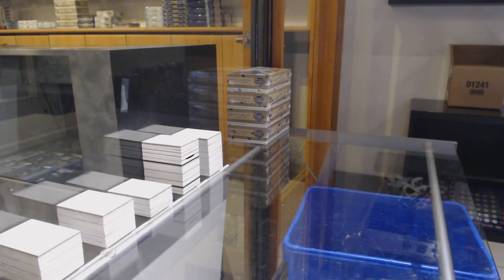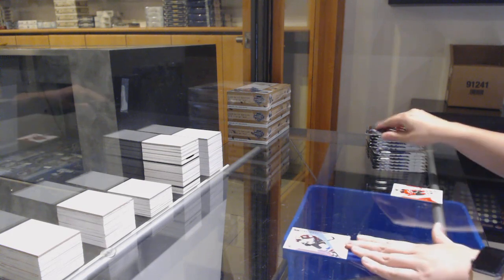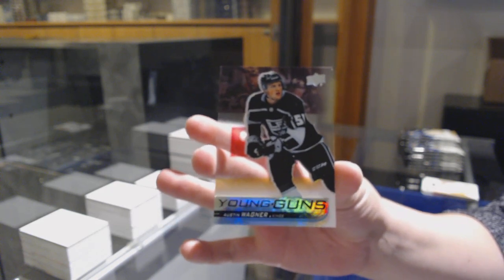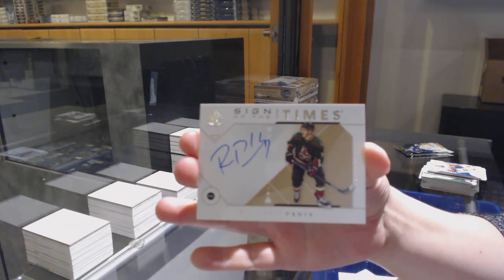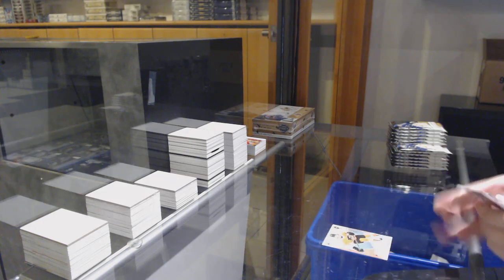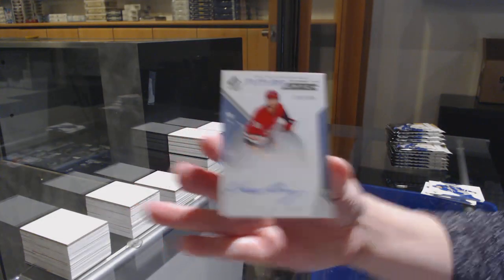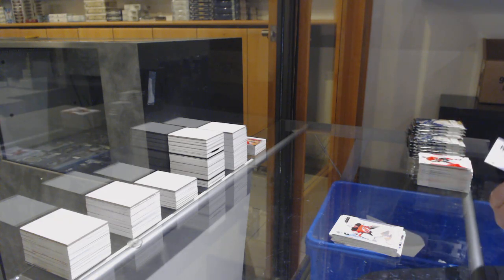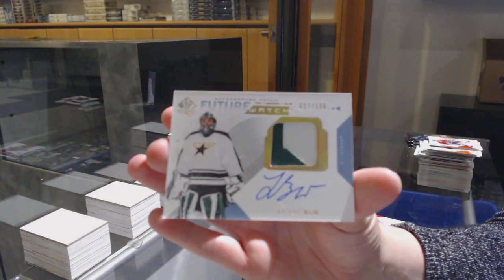18-19 Upper Deck SP Authentic Hockey 4 Box Break - C&C GB #11,970